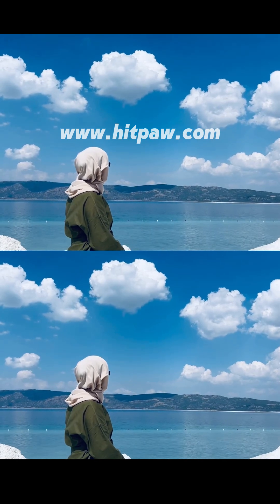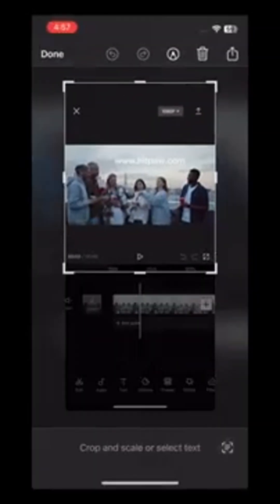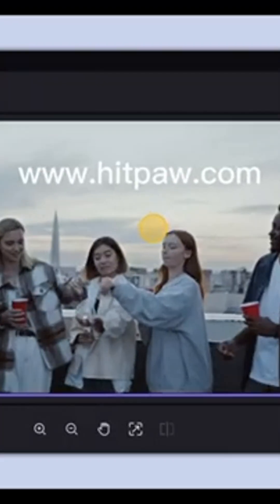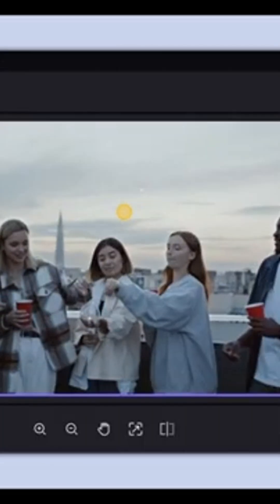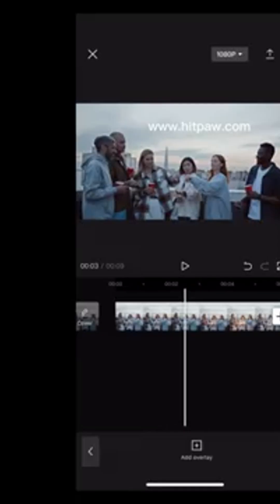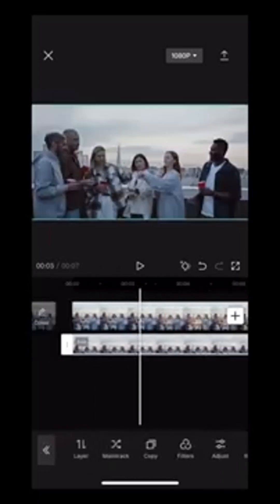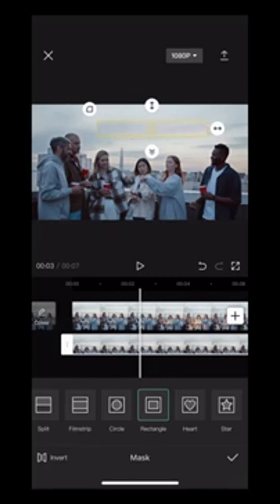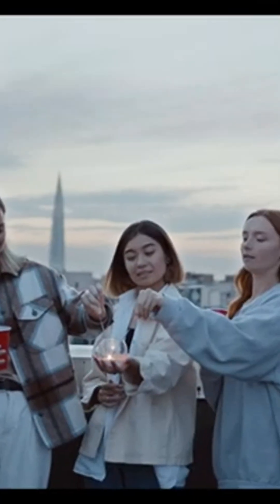Remove text from videos EASY! (No CapCut? Try HitPaw VikPea)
In this video, learn how to quickly remove unwanted elements using a powerful video watermark remover! We explore techniques for seamless removal and discuss various video editing tips. This tutorial includes methods to remove text from videos effectively.